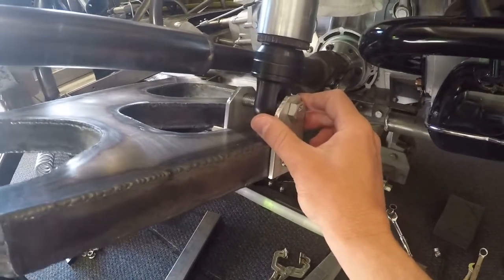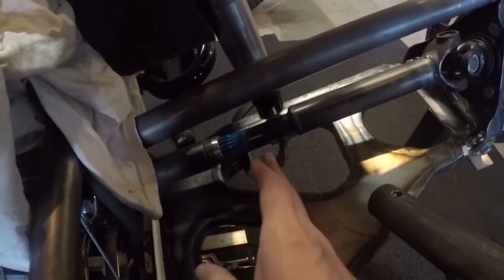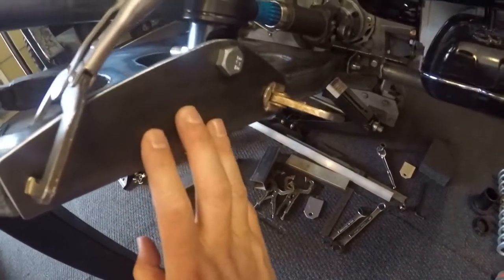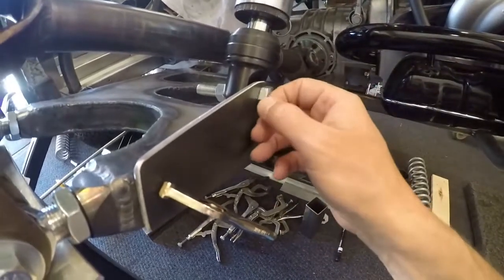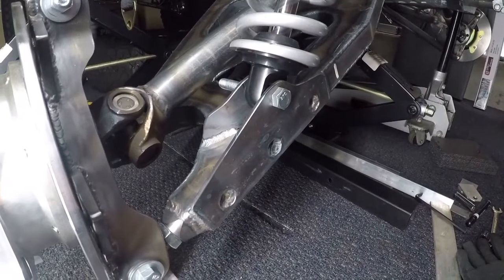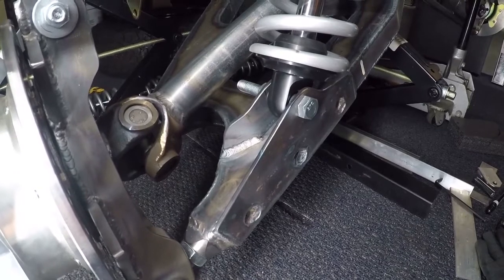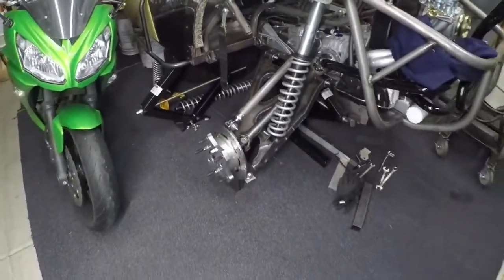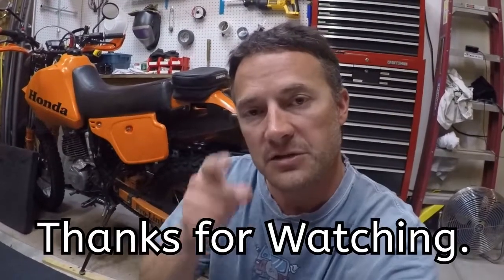Baja Bug (rear) A Arm Suspension Shock Absorber Design/Fabrication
Here I take you along as I determine where to mount the rear shocks on the A Arm Suspension on the Baja Bug. I try and show you how careful you need to be when selecting where to attach the shocks in order to get full travel.